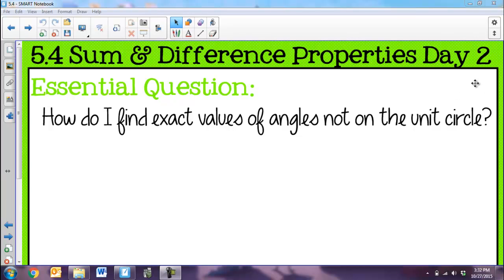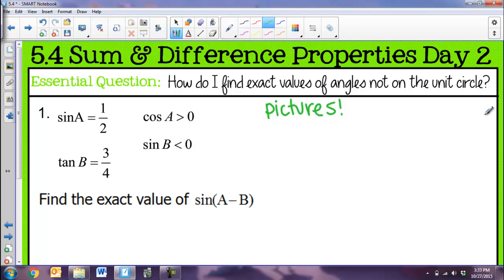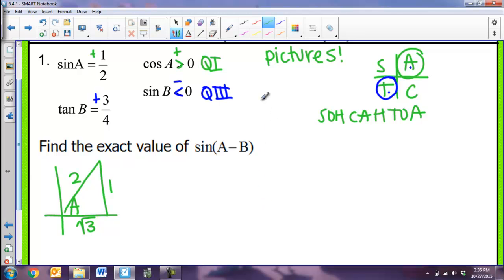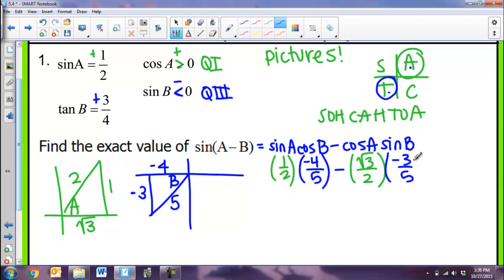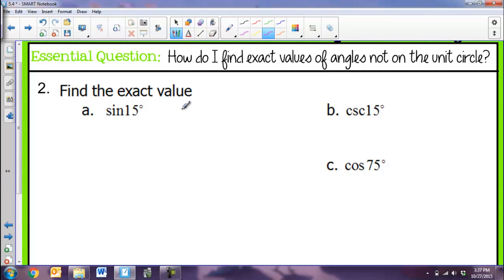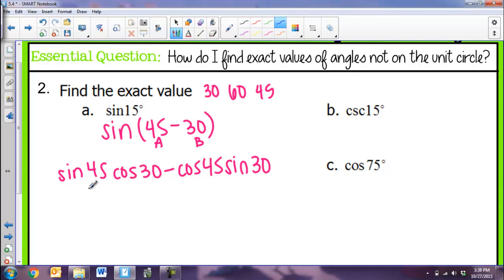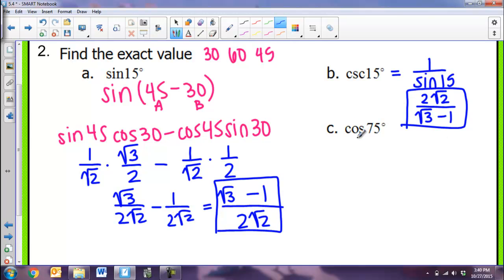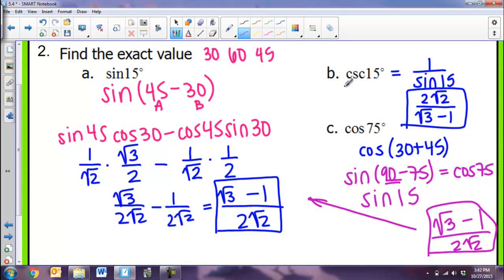4 4 sum and difference day 2